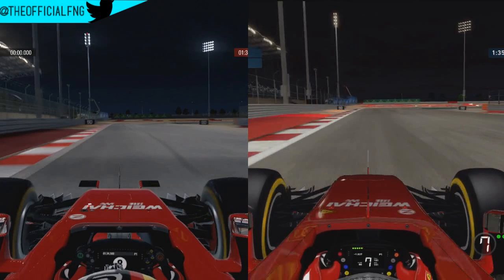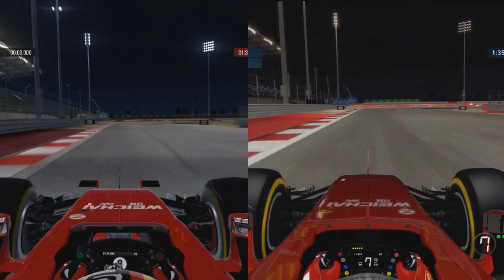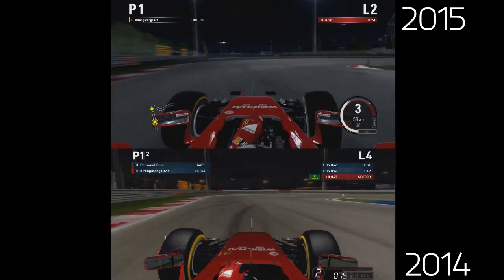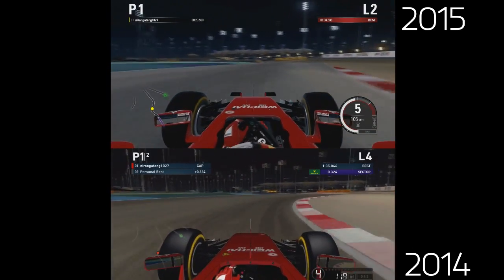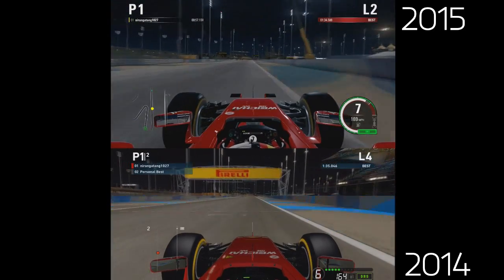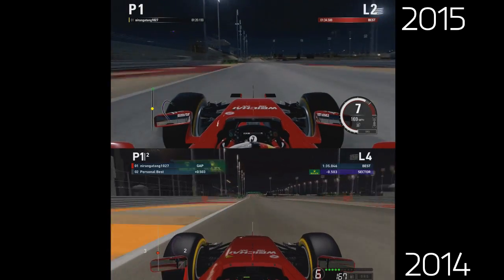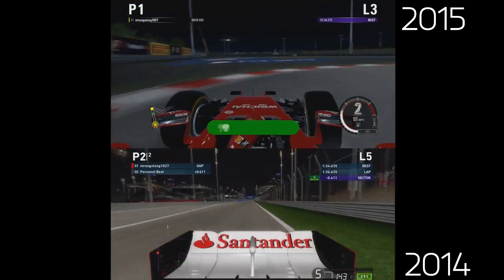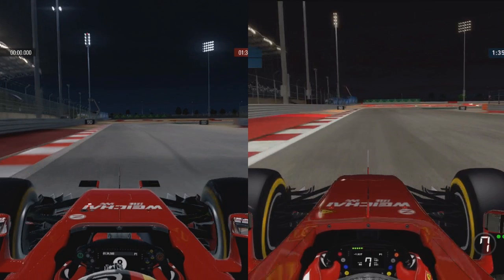F1 2015 Gameplay | F1 2015 v F1 2014 Comparison (Ferrari @ Bahrain)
So F1 2015 is majorly different to F1 2014, but how much so? Here's a comparison between both games playing as a Ferrari at the Bahrain night race! Enjoy!
Background Music (In Order) :
Ian Brown - F.E.A.R (Unkle Remix)